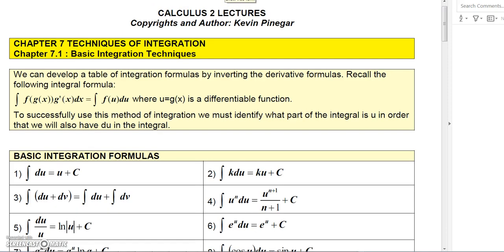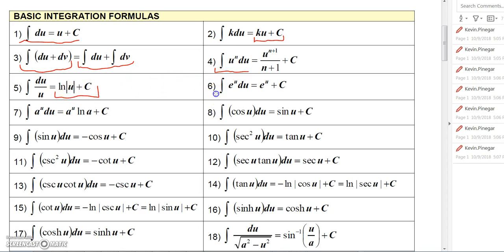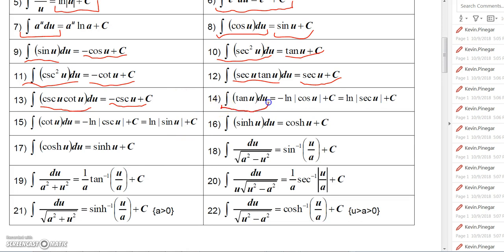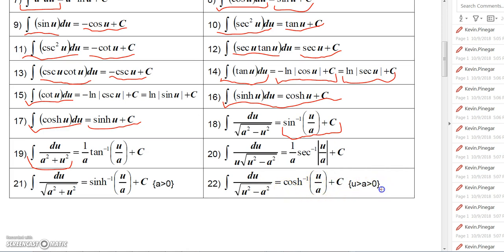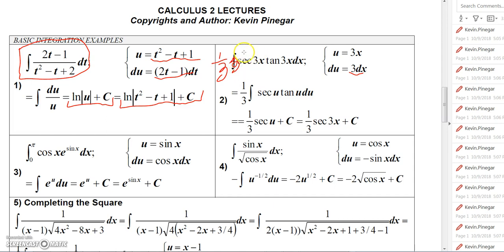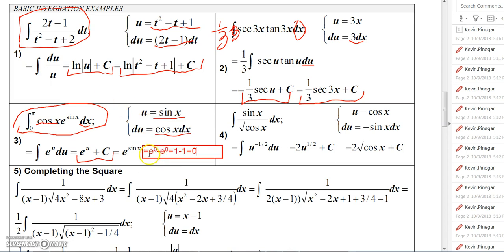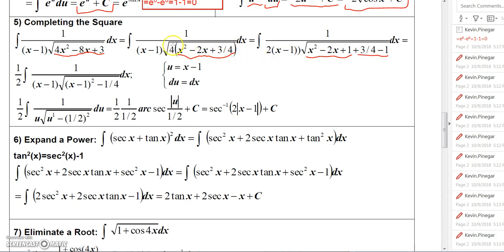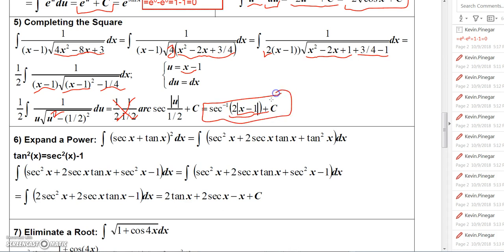7 1A Cal2 Basic Integration Part 1 of 2